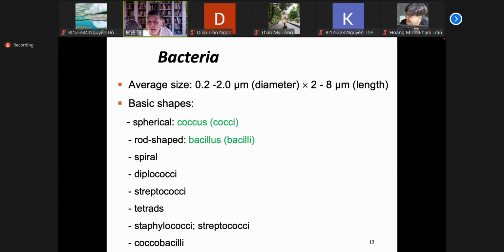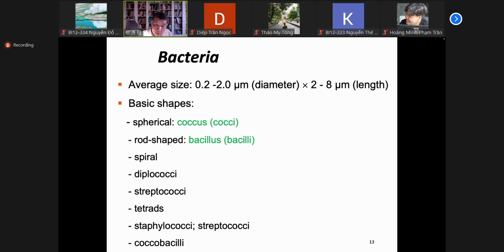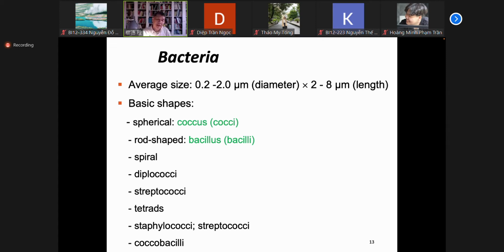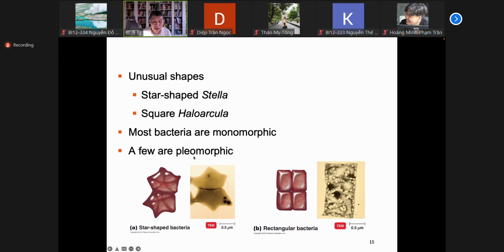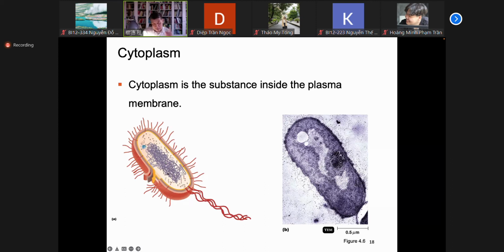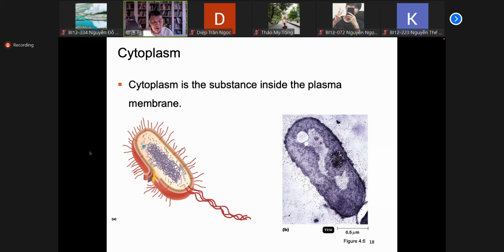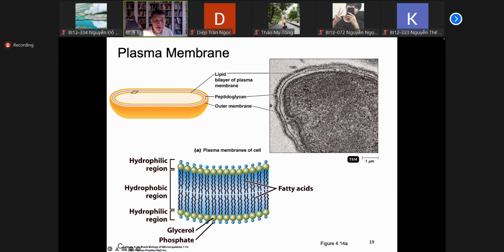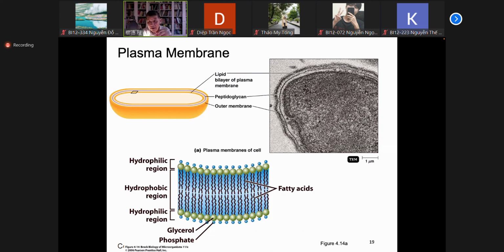Zoom Meeting 2022 05 05 09 03 21